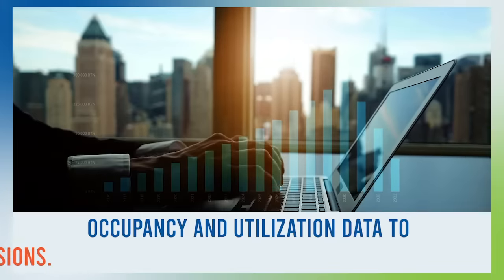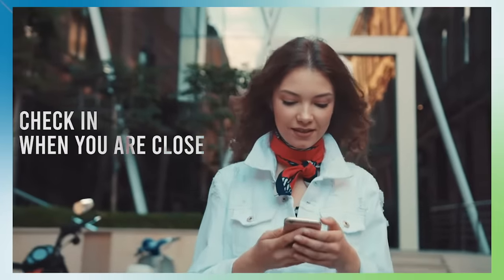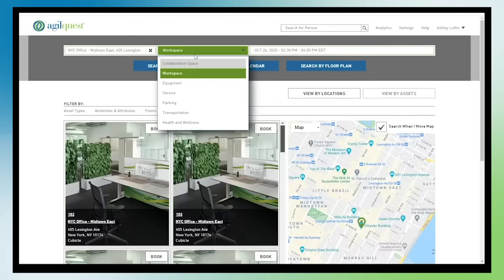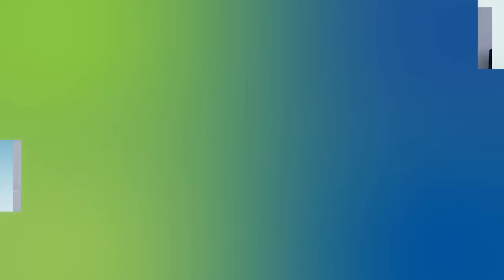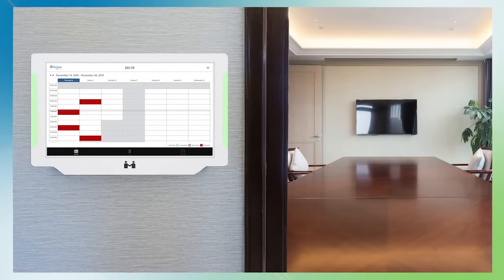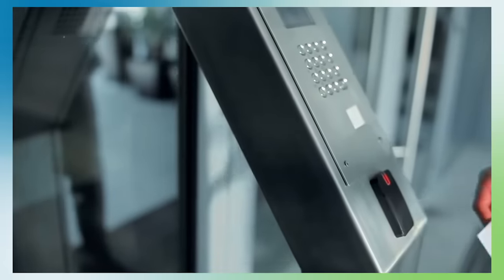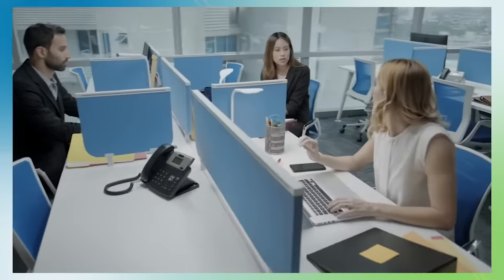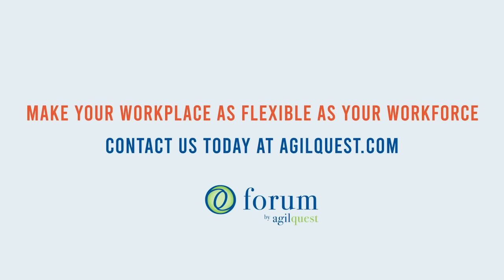Tango Reserve by AgilQuest Workplace Management for Your Dynamic Workplace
Tango Reserve by AgilQuest (previously known as Forum) is an innovative workspace, meeting room, and office amenity booking platform that gives users the power to remain flexible and productive, and helps organizations support a dynamic workplace and gain office space utilization data and insights.

See how it works in this overview video.